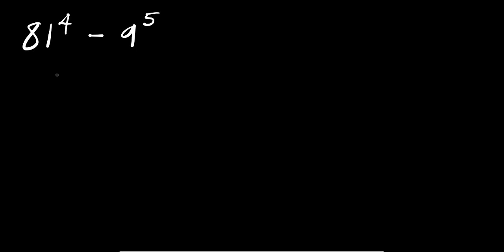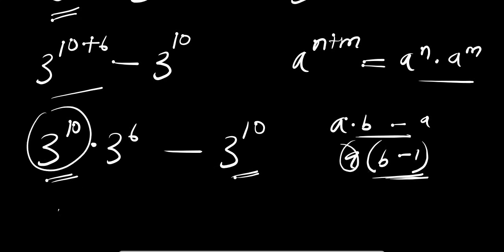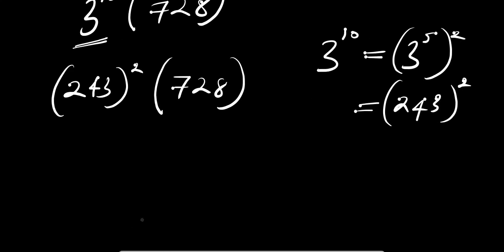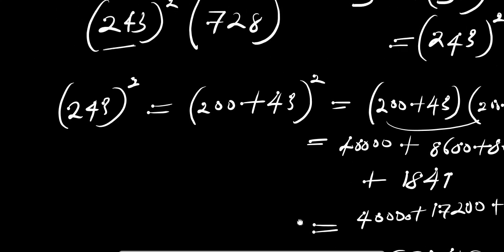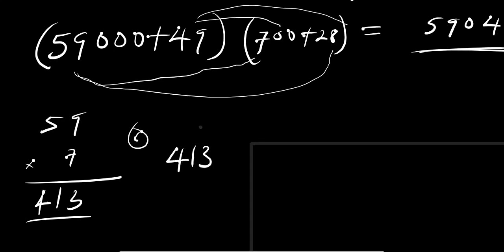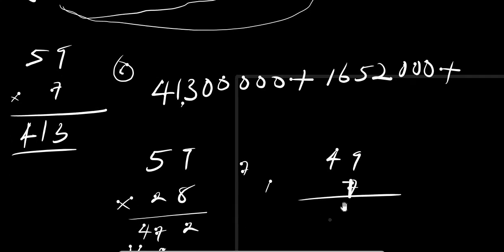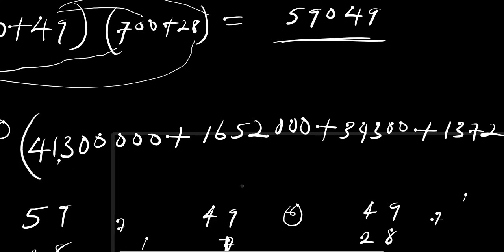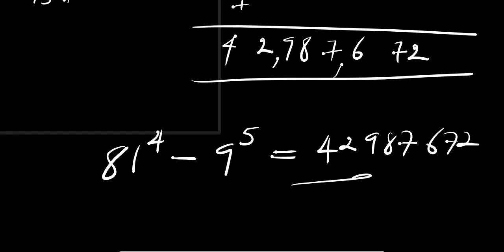No Calculator Allowed || 9O% of Students Failed This Tricky Math Test